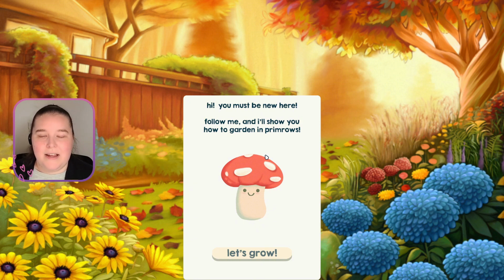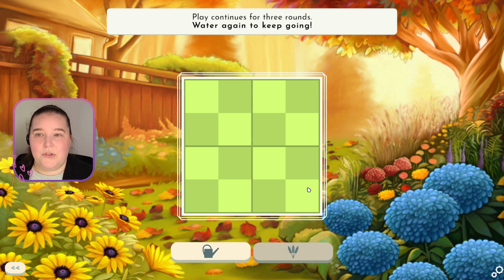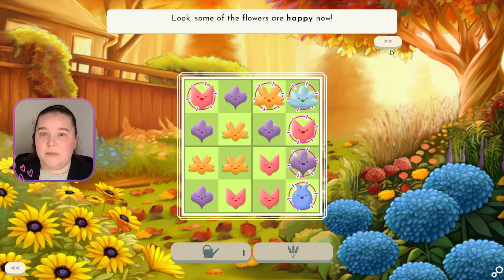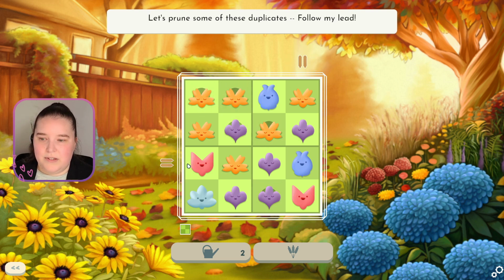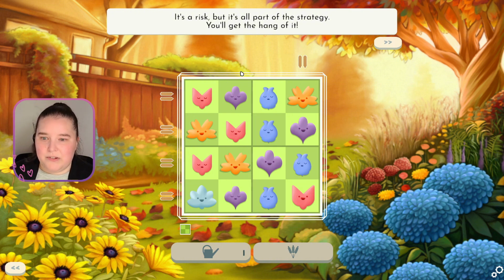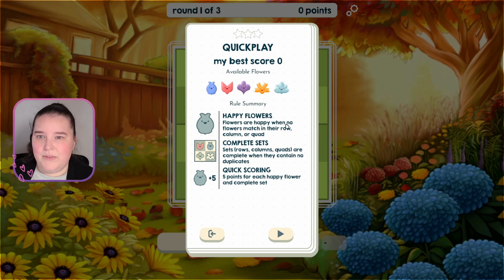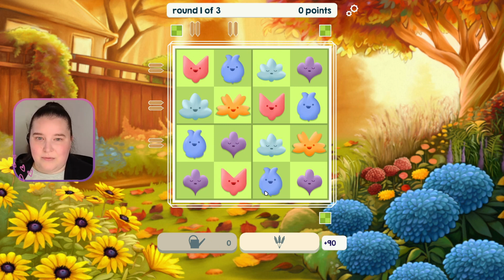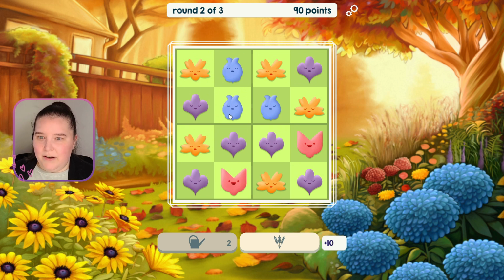Pretty Flowers All In A Row - Primrows Demo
Live out your backyard garden fantasy. Grow, prune, and cultivate your garden in a mindful game of logic, luck, and pattern recognition.